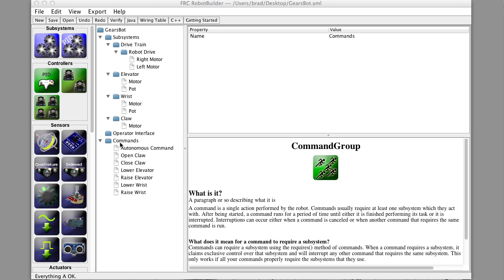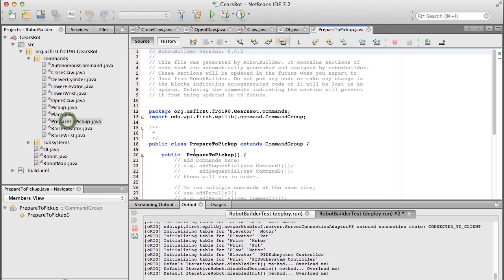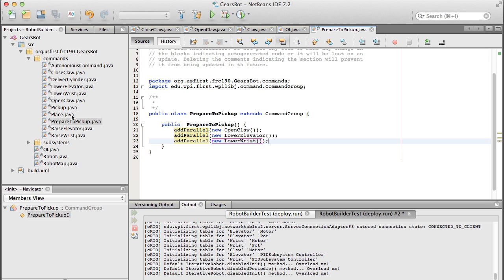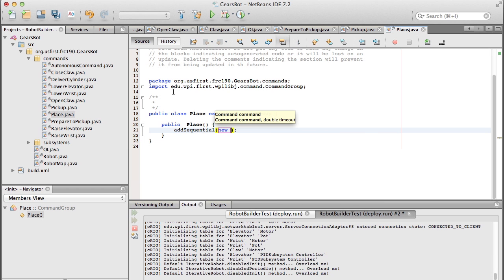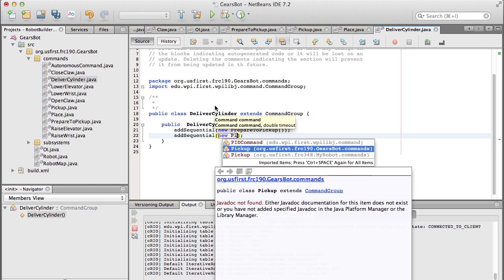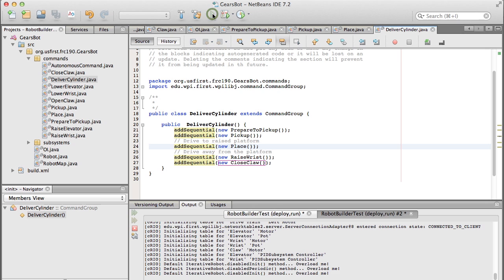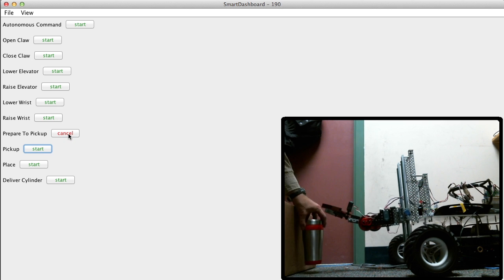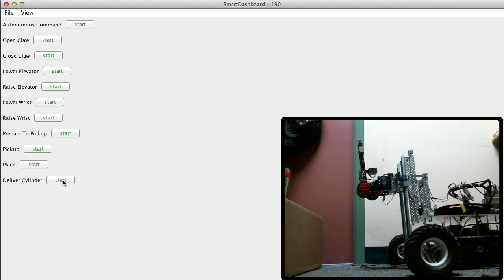4 - RobotBuilder - Creating advanced commands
Build on the simple commands created earlier and create complex commands that define the autonomous and augmented teleop operation of the robot. Test the commands individually using the SmartDashboard.